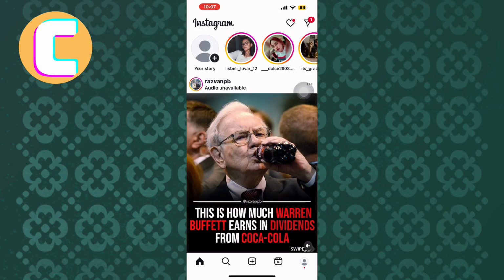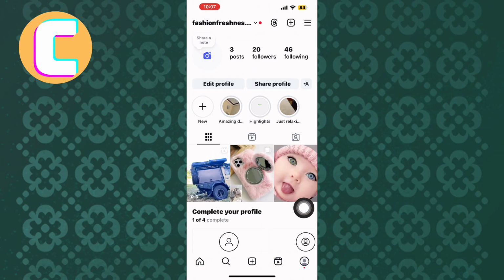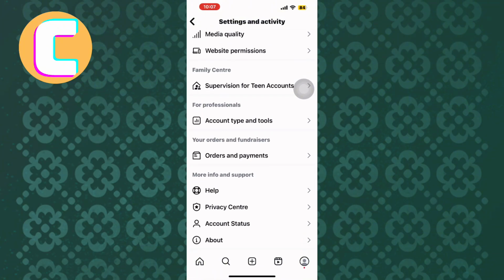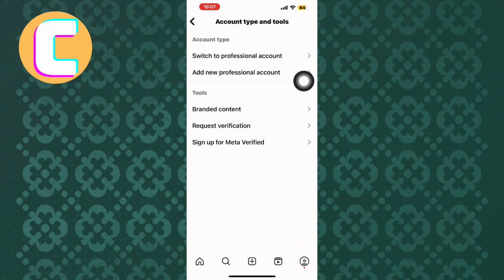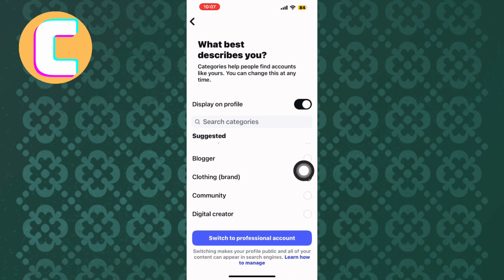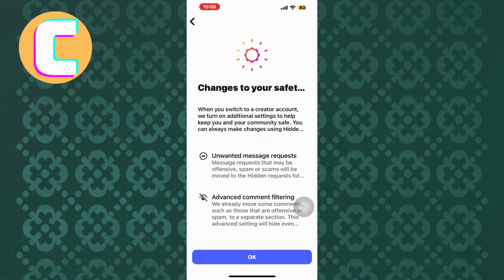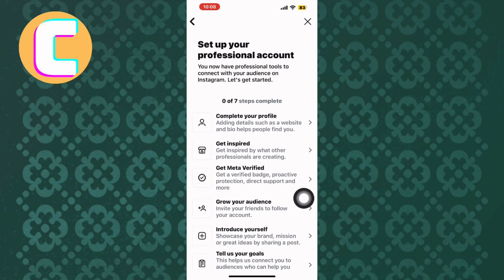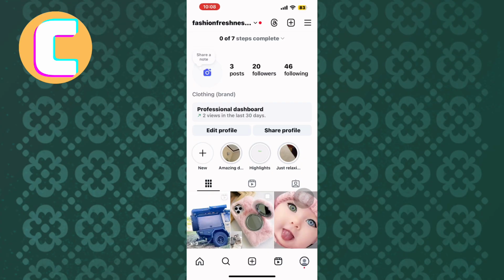How To Switch To A Professional Account On Instagram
In this tutorial you will learn How To Switch To A Professional Account On Instagram